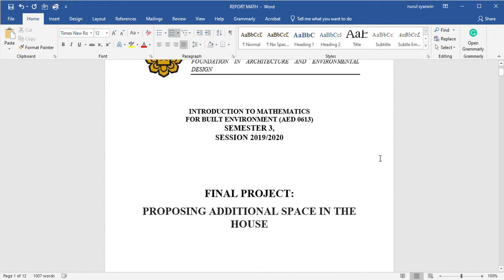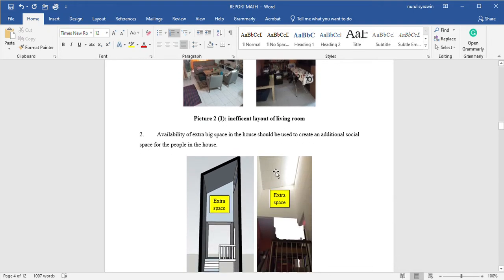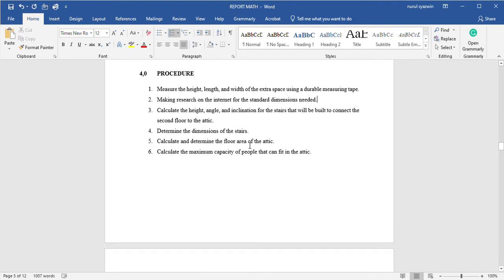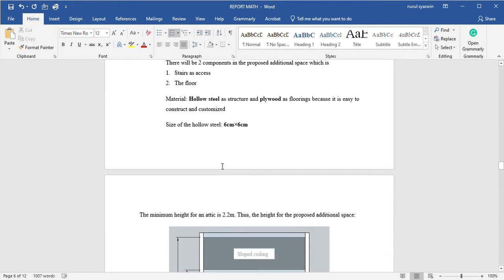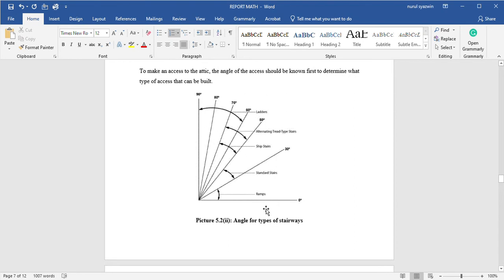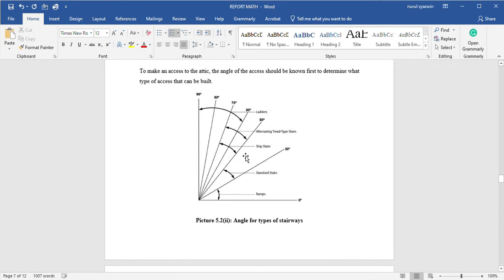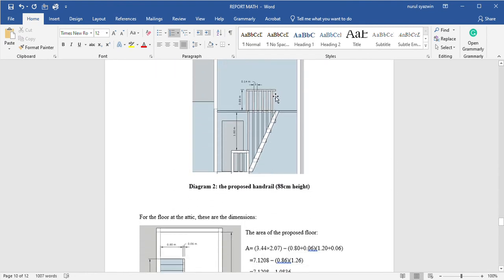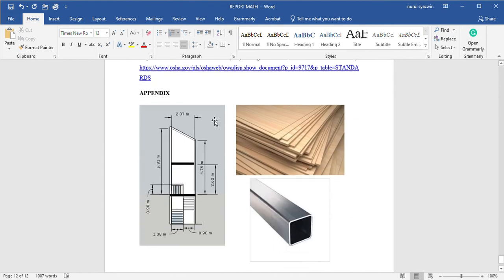FINAL PROJECT REPORT MATH By Syazwin Section 202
another assignment video during post-pandemic duration. (online classes. )